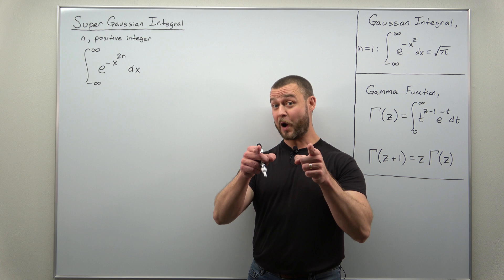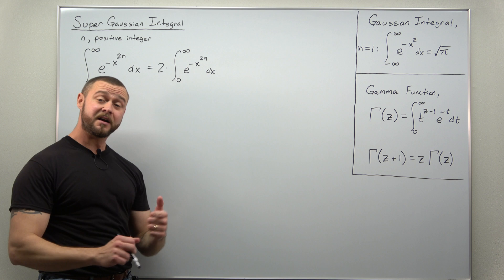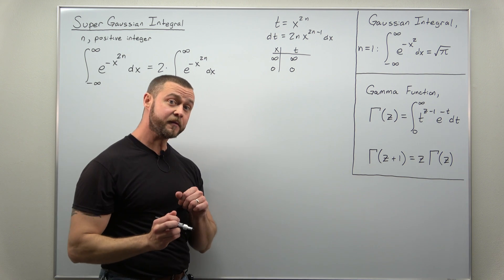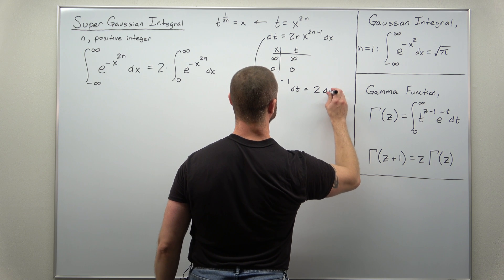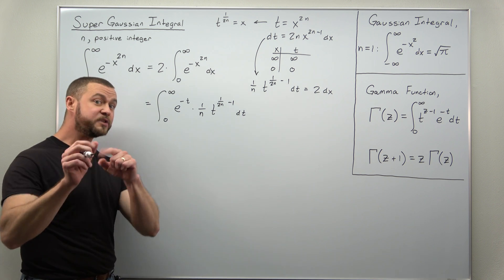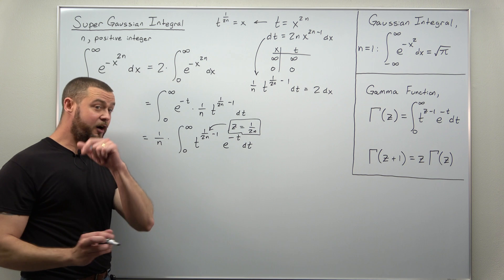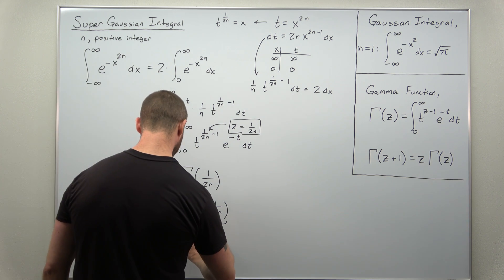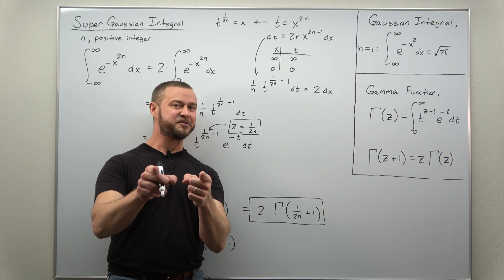The Super Gaussian Integral (The Art of Integration)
You know about the Gaussian integral, which involves an exponential with -x^2 inside. But what if the power was another positive even integer, like 4, 6, or 8? I call this generalized integral the Super Gaussian integral. A nice, closed-form might seem impossible but with a simple substitution we can transform this into a gamma function value. This is basically a nice application of the gamma function. You'll want to be familiar with two results, the Gaussian integral (n = 1) and the gamma function. Videos are linked below.